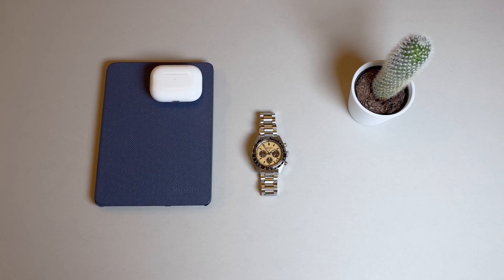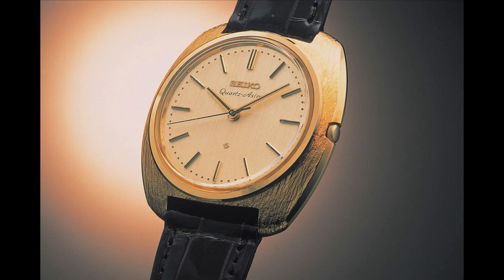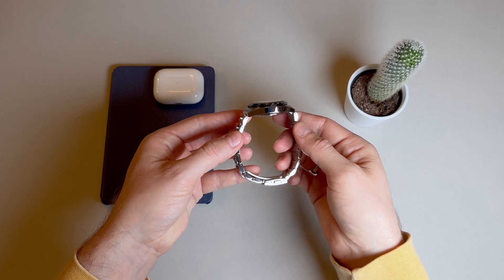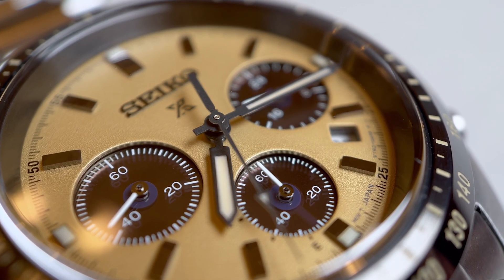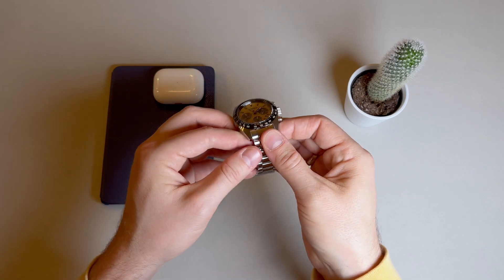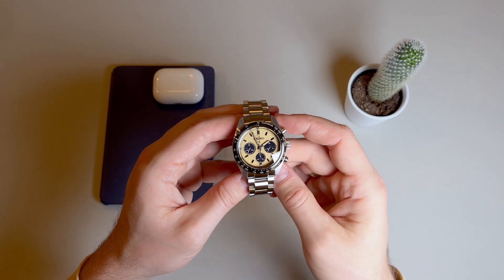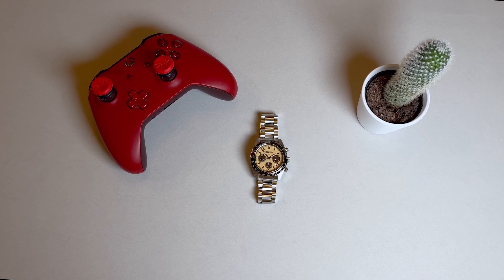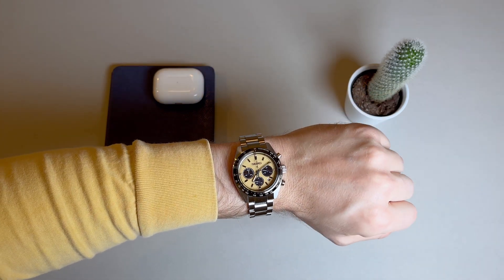Not Quite A Speedy...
In this video we are reviewing the Seiko Prospex Speedtimer Solar Chronograph Beige reference SSC817P1. This is a solar-powered quartz chronograph with a beige dial and blue sub-dials that comes on a bracelet and retails for just north of $500 USD. Is this a good rival to the Omega Speedy? Let's find out.

En este vídeo hacemos una reseña del Seiko Prospex Speedtimer Solar Chronograph Beige referencia SSC817P1. Este es un cronógrafo de cuarzo alimentado por energía solar con una esfera beige y subesferas azules que viene en una pulsera y se vende al por menor por poco más de $ 500 USD. ¿Es este un buen rival para el Omega Speedy? Vamos a averiguar.

在这段视频中，我们正在审查精工 Prospex Speedtimer 太阳能计时码表米色参考 SSC817P1。这是一款太阳能石英计时码表，带有米色表盘和蓝色小表盘，搭配手链，零售价略高于 500 美元。这是 Omega Speedy 的有力竞争者吗？让我们找出来。
Zài zhè duàn shìpín zhōng, wǒmen zhèngzài shěnchá jīnggōng Prospex Speedtimer tàiyángnéng jìshí mǎ biǎo mǐsè cānkǎo SSC817P1. Zhè shì yī kuǎn tàiyángnéng shíyīng jìshí mǎ biǎo, dài yǒu mǐsè biǎopán hé lán sè xiǎo biǎopán, dāpèi shǒuliàn, língshòu jià lüè gāo yú 500 měiyuán. Zhè shì Omega Speedy de yǒulì jìngzhēng zhě ma? Ràng wǒmen zhǎo chūlái. Gǎnxiè shōukàn, xīwàng nín xǐhuān!

このビデオでは、セイコー プロスペックス スピードタイマー ソーラー クロノグラフ ベージュ リファレンス SSC817P1 をレビューしています。これは、ベージュの文字盤とブルーのサブダイヤルを備えた太陽光発電のクォーツ クロノグラフで、ブレスレットに付属し、500 米ドルのすぐ北で販売されています。これはオメガ スピーディーの良きライバルでしょうか？確認してみましょう。ご覧いただきありがとうございます。お楽しみください。
Kono bideode wa, seikō purosupekkusu supīdotaimā sōrā kuronogurafu bēju rifarensu SSC 817 P 1 o rebyū shite imasu. Kore wa, bēju no moji-ban to burū no sabudaiyaru o sonaeta taiyōhikarihatsuden no ku~ōtsu kuronogurafu de, buresuretto ni fuzoku shi, 500 amerikadoru no sugu kita de hanbai sa rete imasu. Kore wa omega supīdī no yoki raibarudeshou ka? Kakunin shite mimashou. Goran itadaki arigatōgozaimasu. O tanoshimi kudasai.